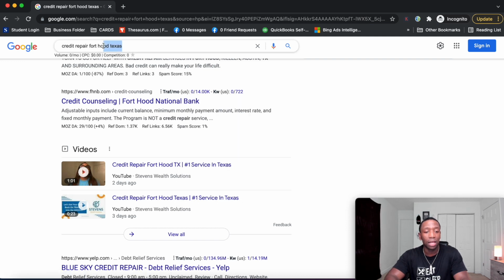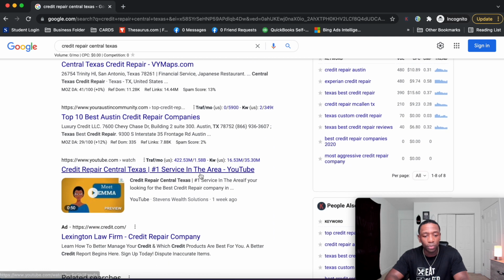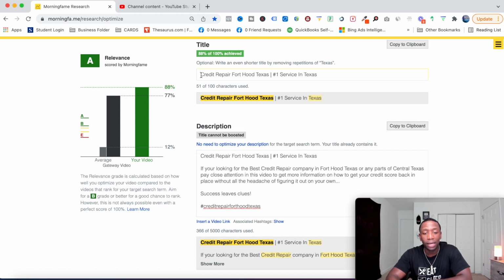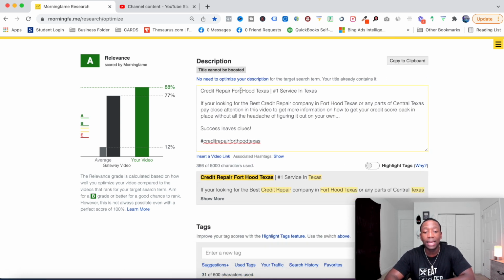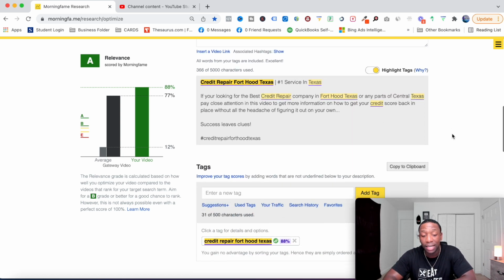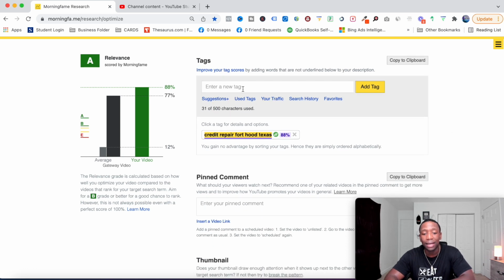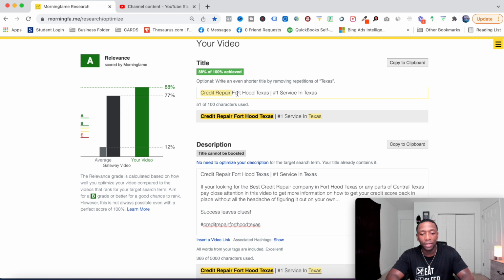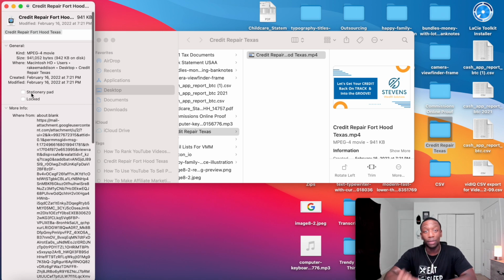How To Rank Youtube Videos On First Page Of Google (QUICK & EASY)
In this video tutorial I am going to go over How To Rank Your Video On Google First Page in 2022 and beyond & I will cover exactly how you can get this done fast within minutes of releasing your videos and this can really allow you to get more views from two of the largest search engines on the planet, which are youtube and google, which benefit you even more, so pay close attention and most importantly implement what you learn in this video while I share my strategy...

00:00 How To Rank YouTube Videos On Google First Page (Intro)
0:11 Proof Of Getting Videos Ranked On Google
4:13 Optimizing Your Metadata Phase #1
7:35 Optimizing Your Metadata Phase #2
9:48 Don't Forget To Say This
10:10 Don't Forget To Edit These
10:30 How To Edit These
12:31 YouTube & Google Really Care About This
13:42 Adding These Gives Your Video A Boost

How To Rank Your Video On Google (Quick & Easy)